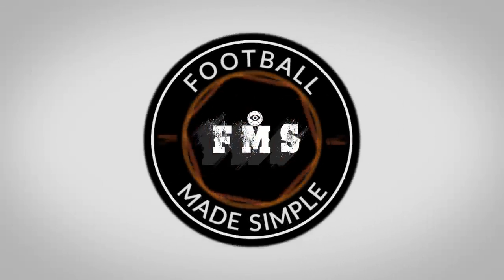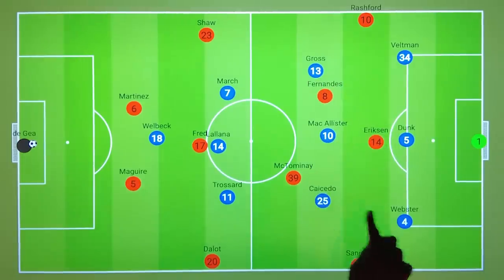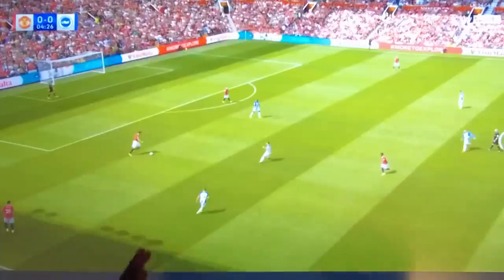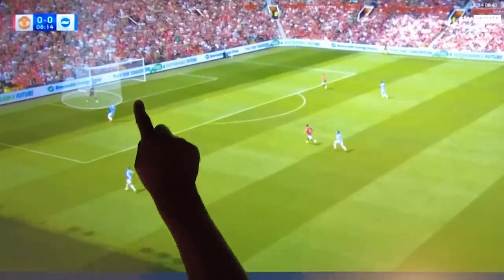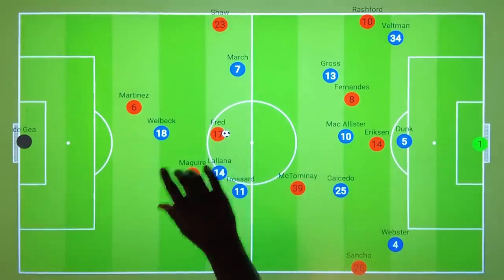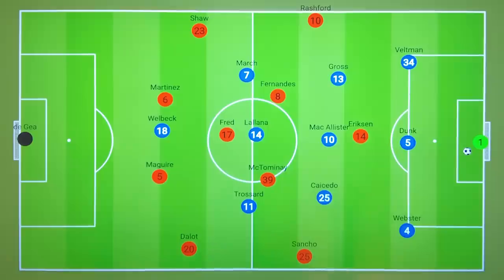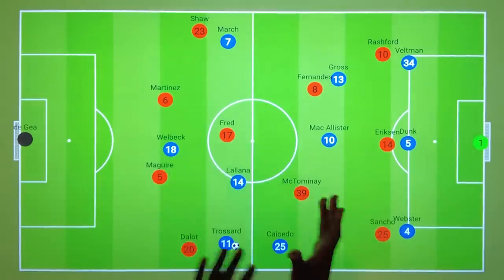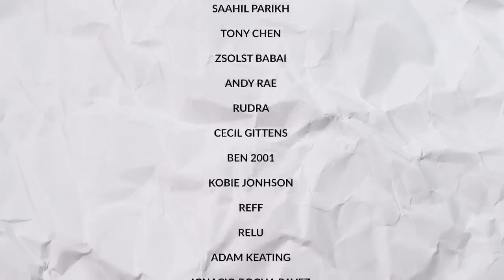Tactical Analysis : Manchester United 1-2 Brighton | Problems With United's Personnel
What were Ten Hag's tactics?